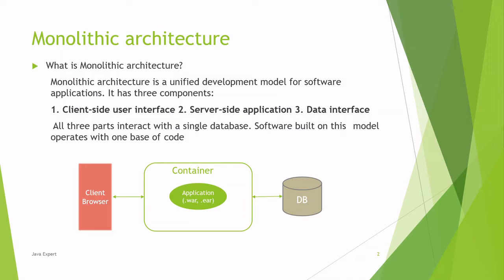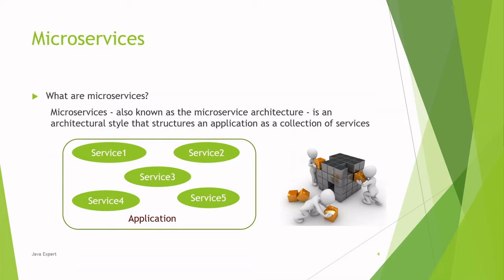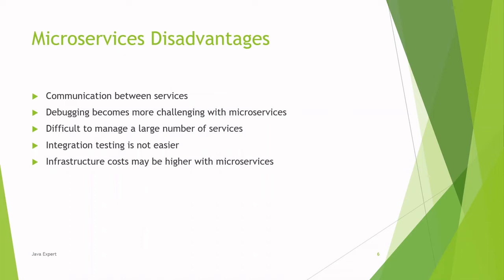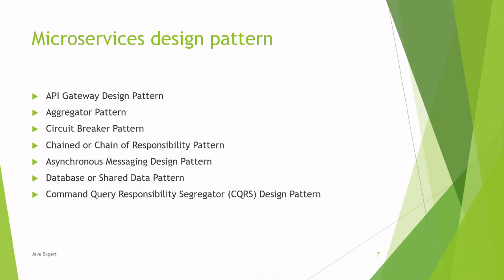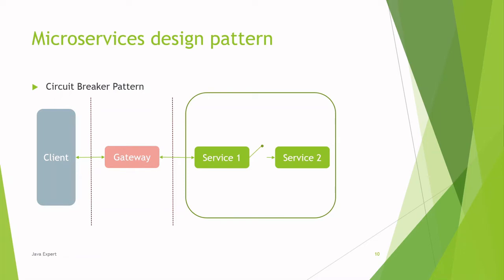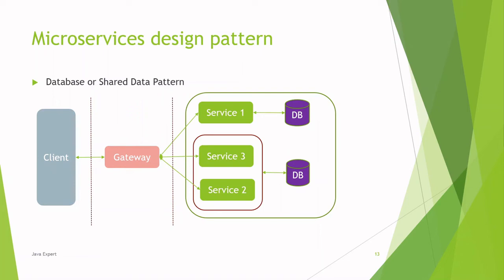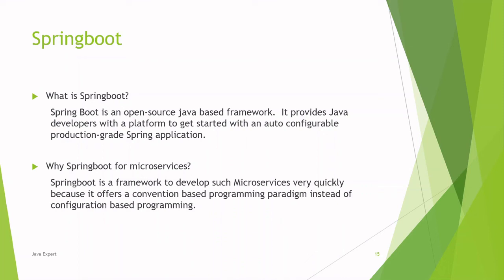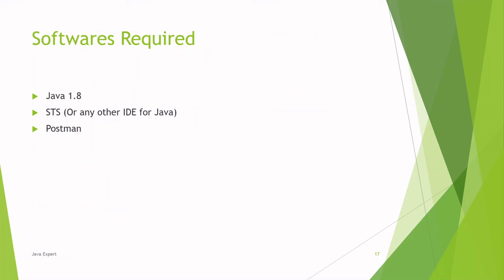Microservices for beginners | Spring boot | Java expert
This tutorial is to discuss about the microservice and springboot for beginners